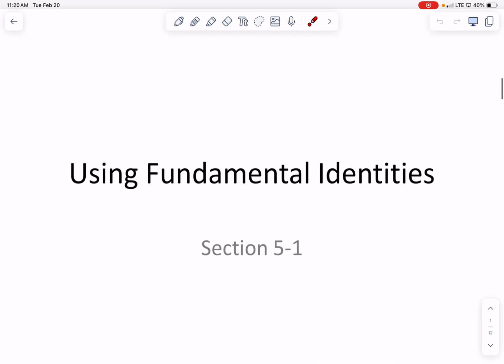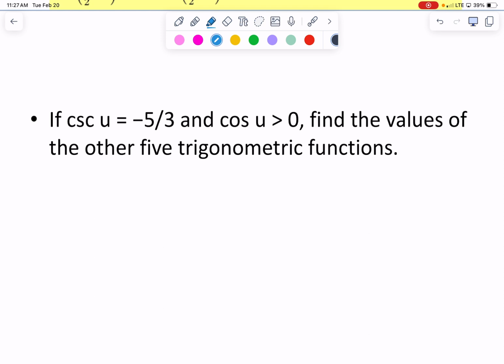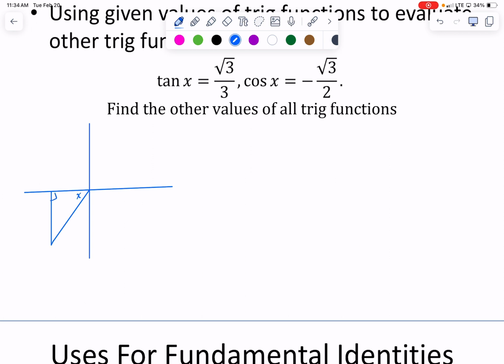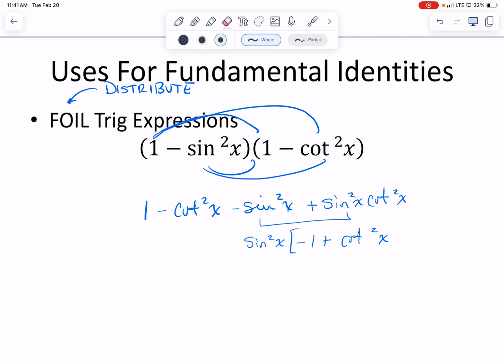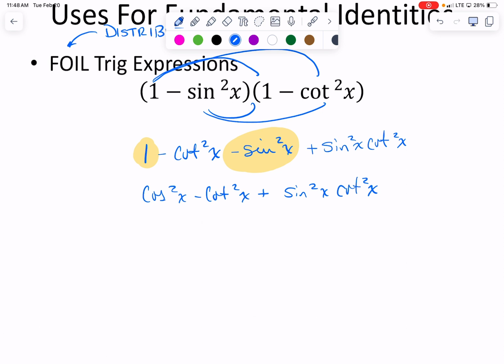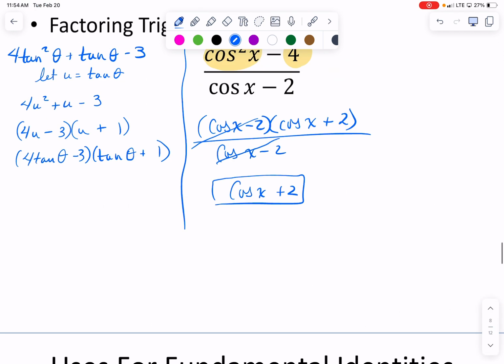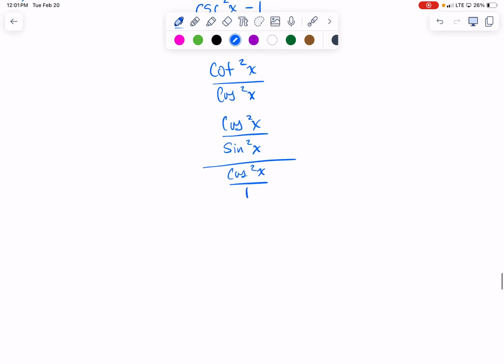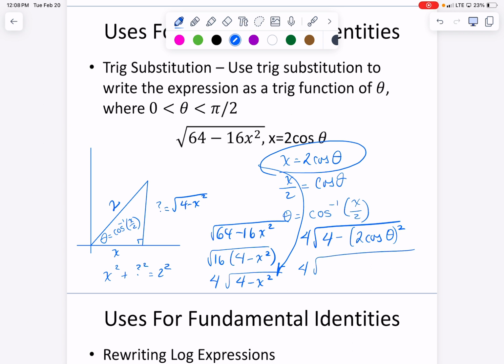PreCalculus Lsn 5-1 Part 1